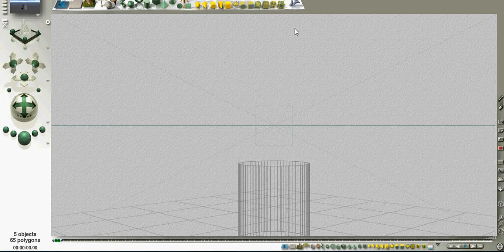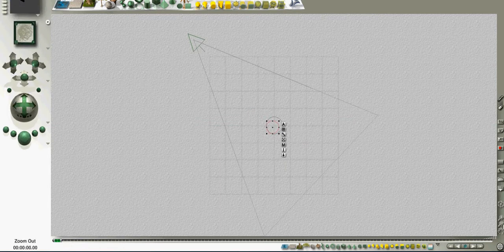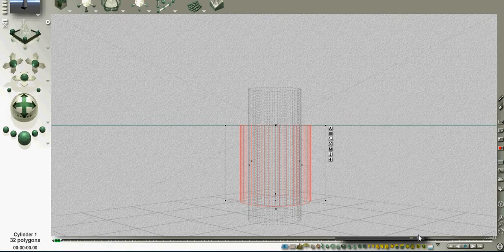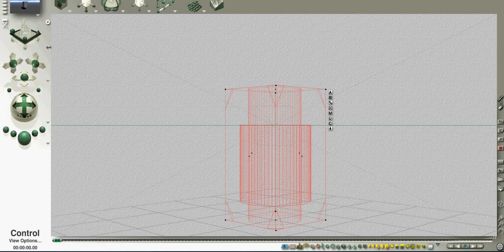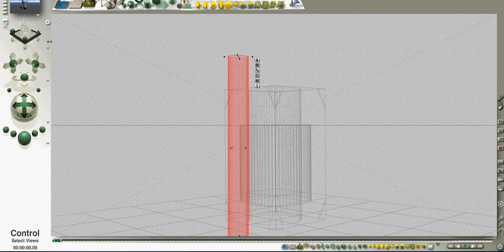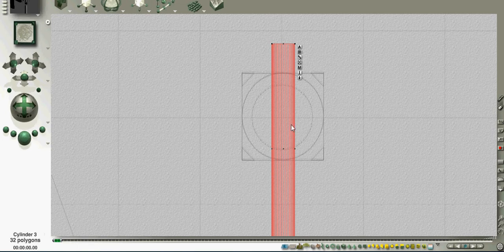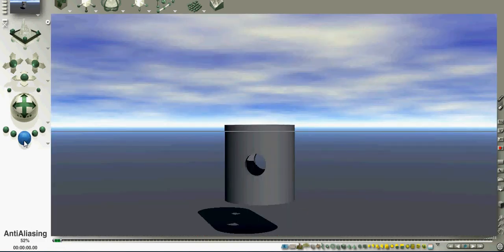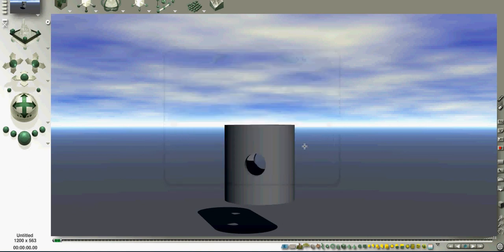Bryce Boolean Group Demo